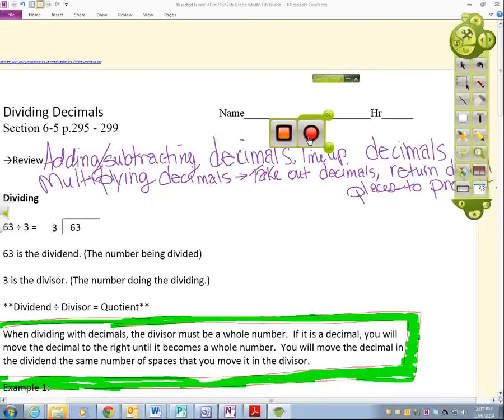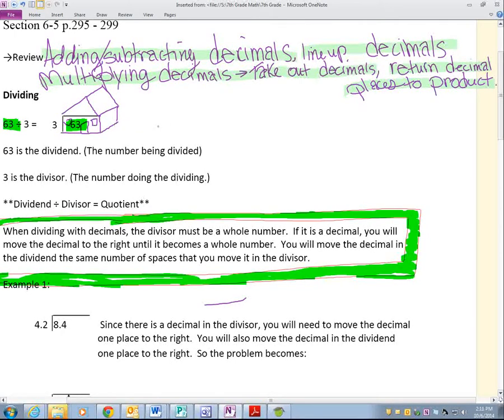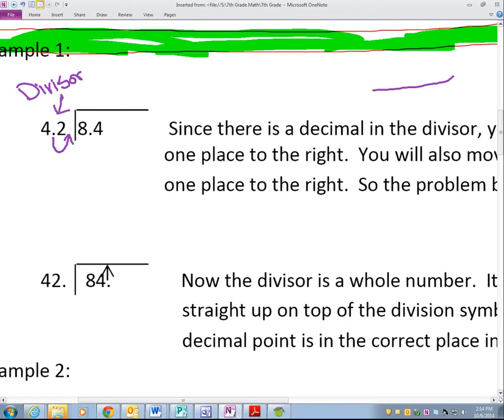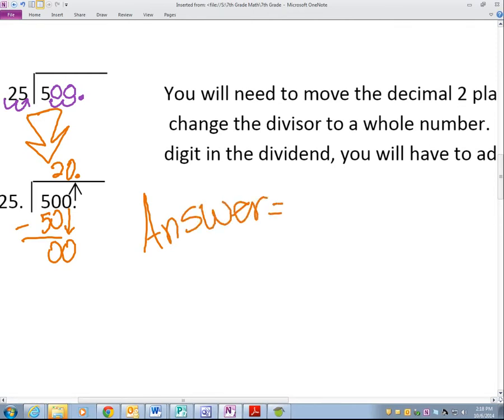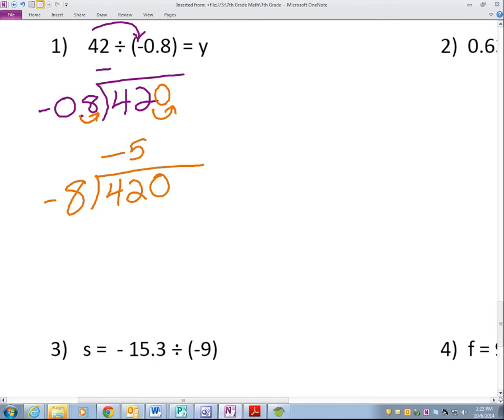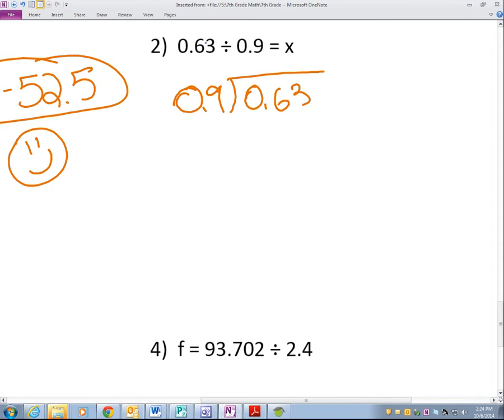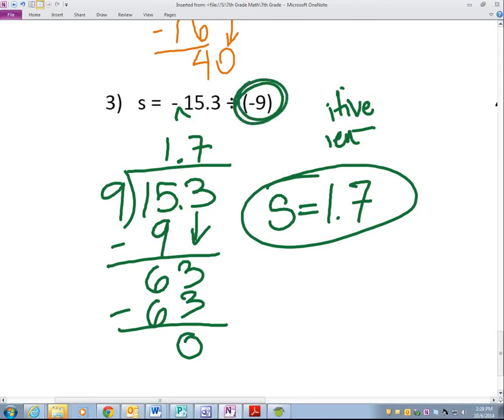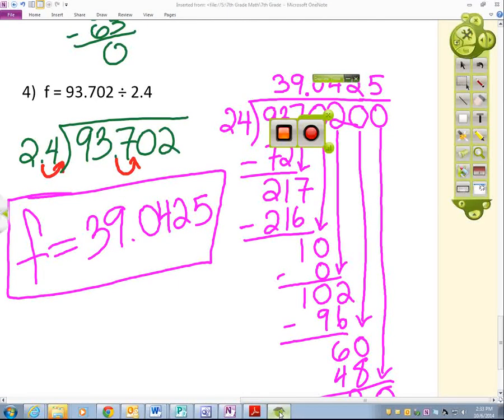6-5 Dividing Decimals